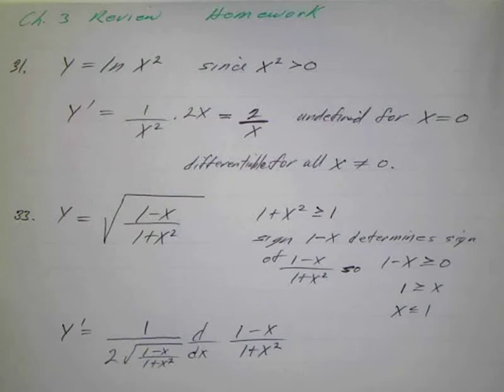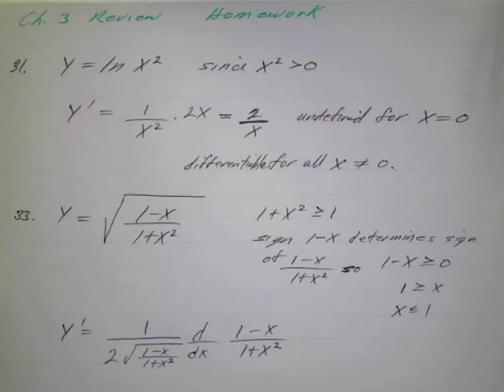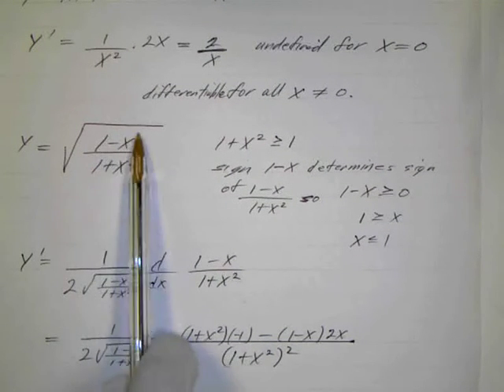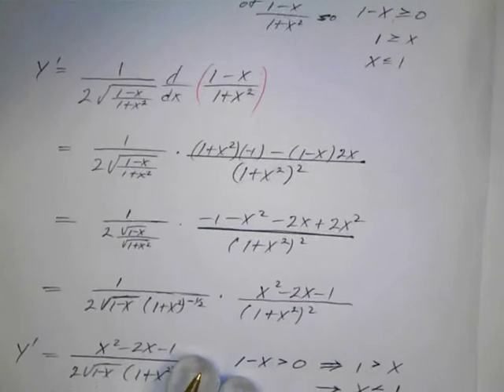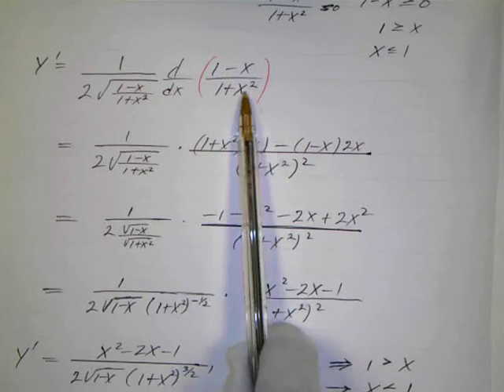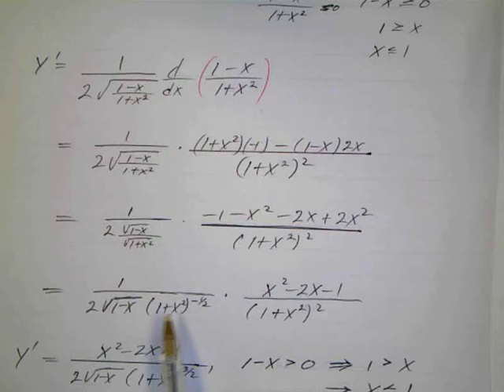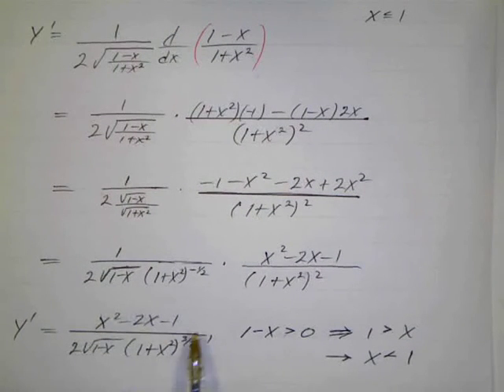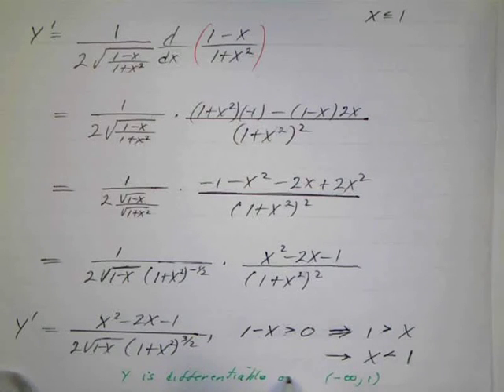Ch. 3 Rev. #31,33